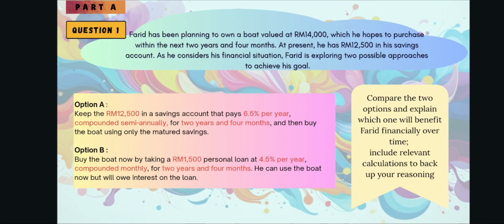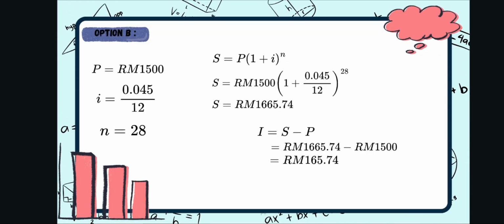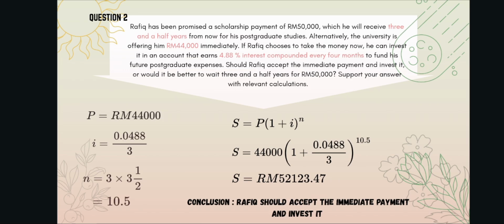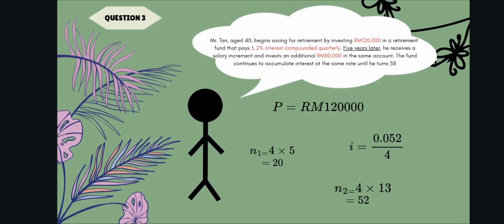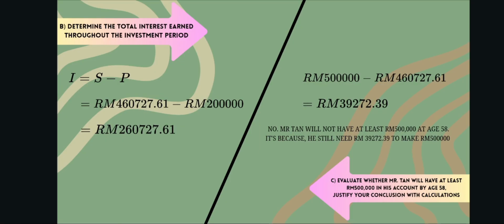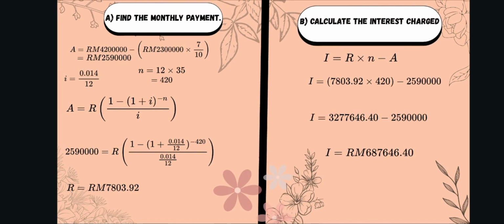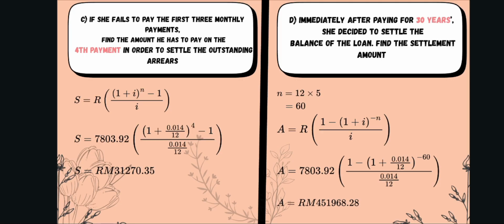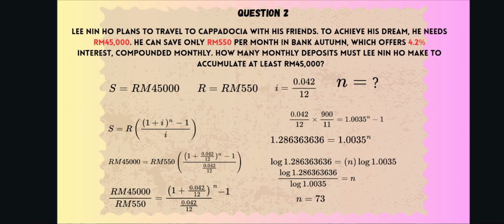VBM-188_MAC1101E_MUHAMMAD AQIL AIMAN BIN MOHAMED YUNOS